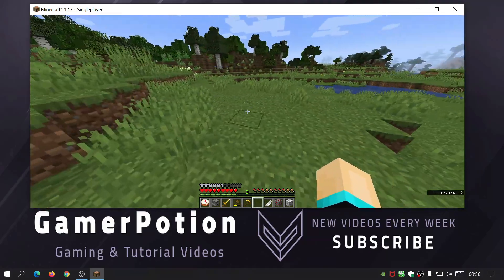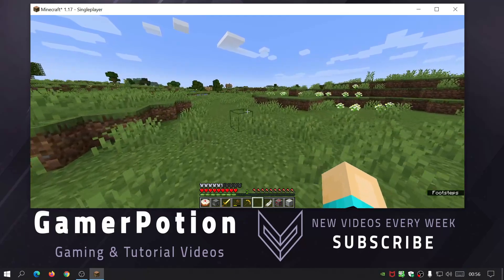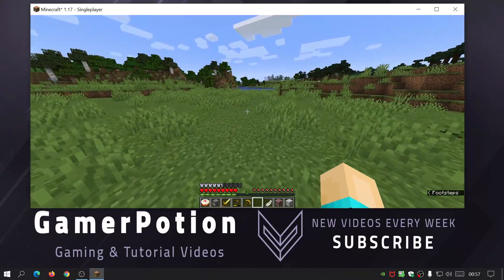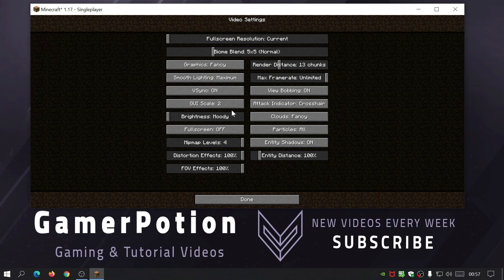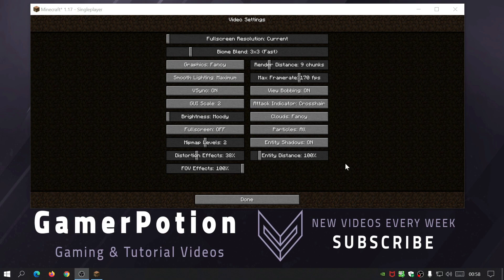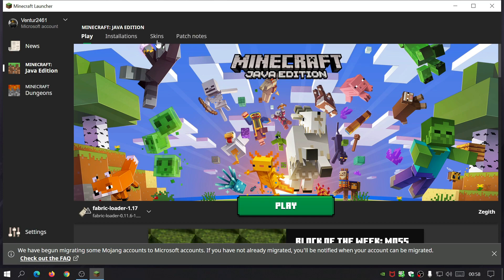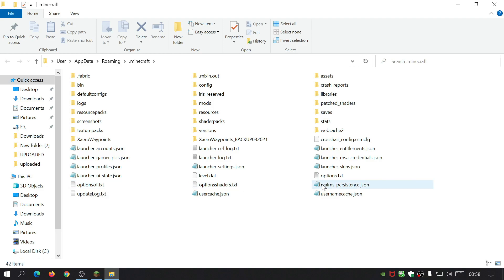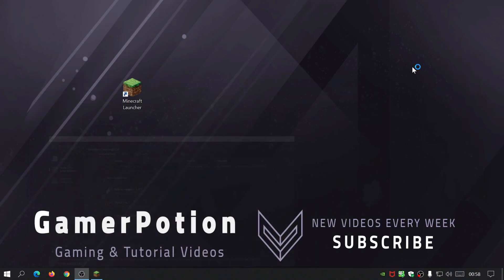Minecraft Java How To Reset Minecraft To Default Settings (Minecraft Tutorial)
In this video I will show how to reset & restore Minecraft settings to the default Minecraft settings options same as original when you first started playing the game. If you have ever made any changes in game options and wanted to reset Minecraft to its original default settings and noticed there was no button to do this.. well this method should help solve that problem.

File path mentioned in the video - C:\Users\xxUsernamexx\AppData\Roaming\.minecraft\